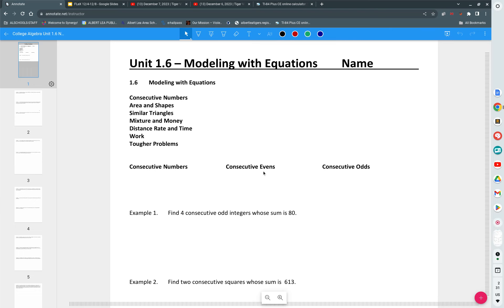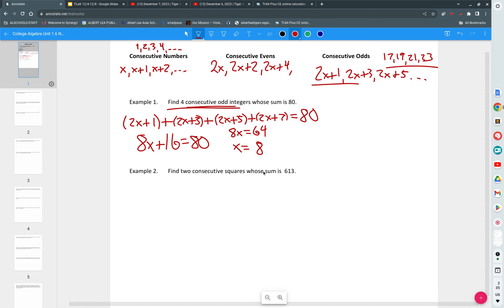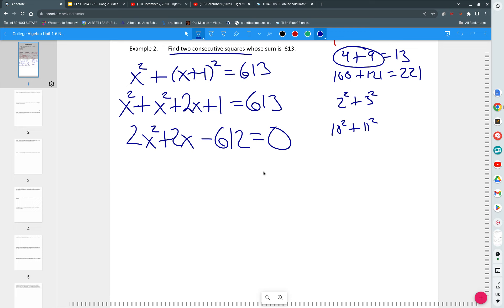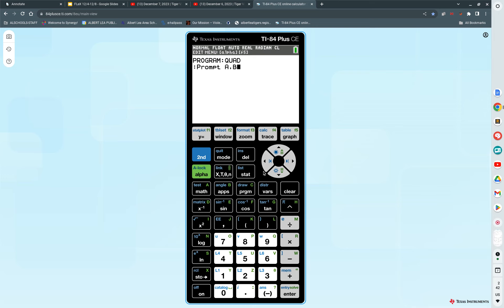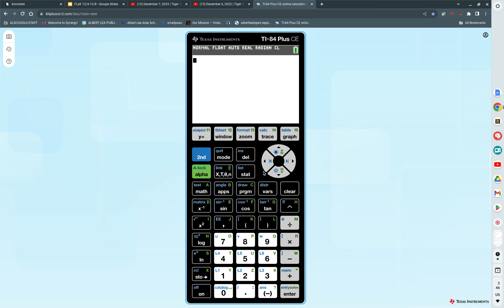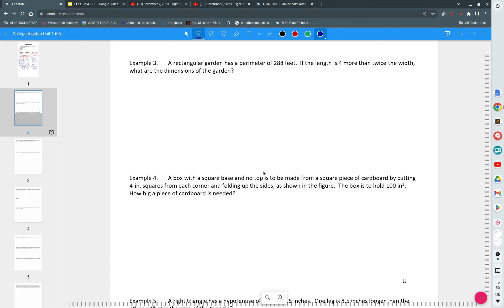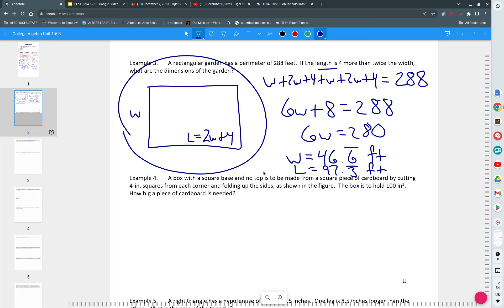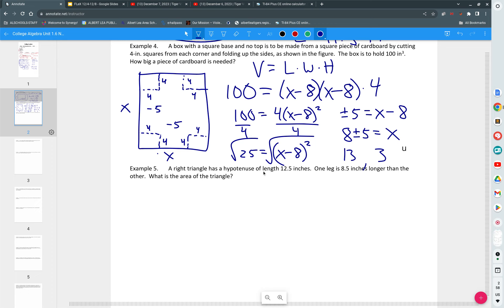College Algebra Unit 1.6 Notes Modeling Word Problems 2023 Day 1